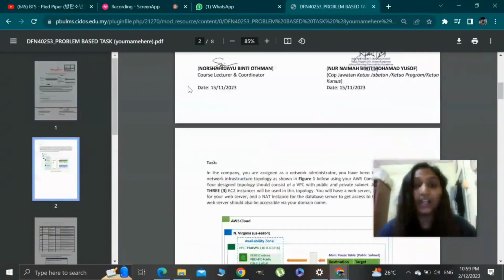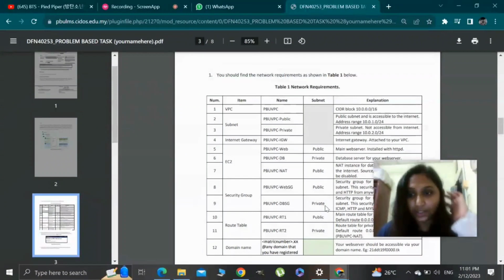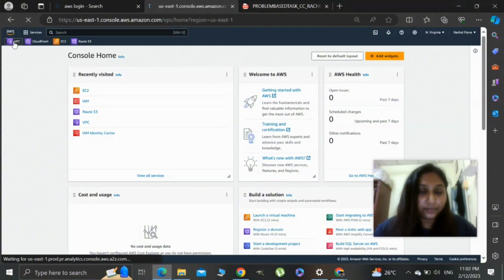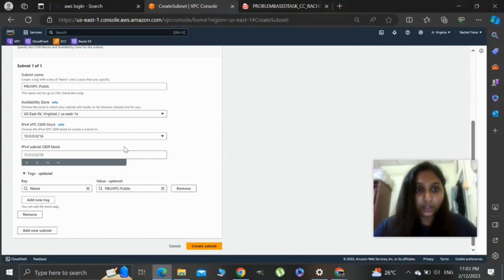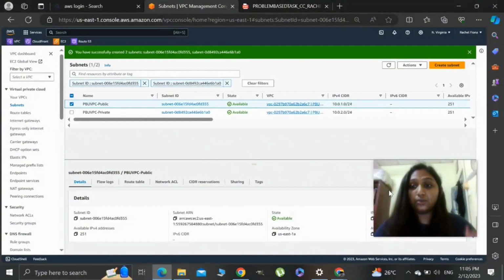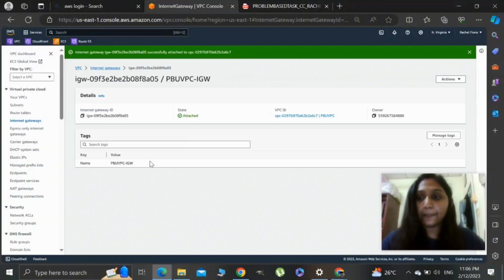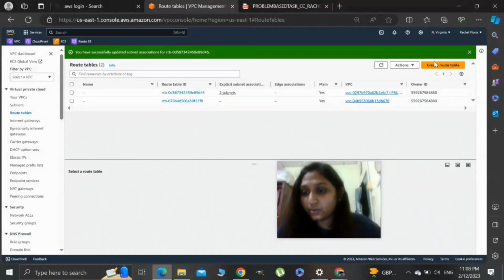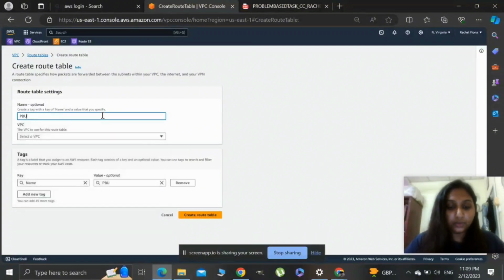Cloud Computing - Problem Based Task Presentation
Rachel Fiona A/P J.Santhanaraj